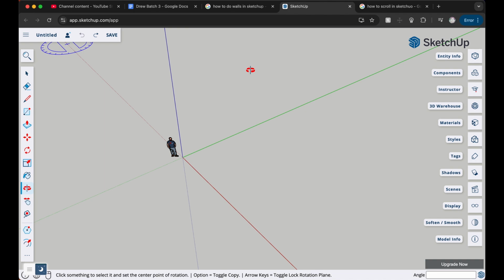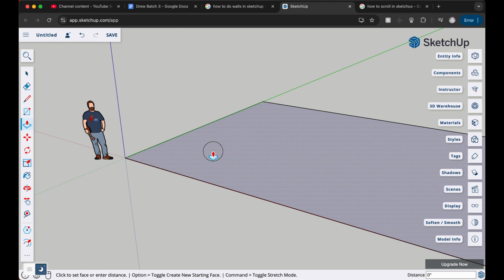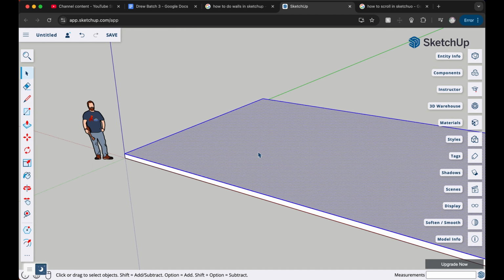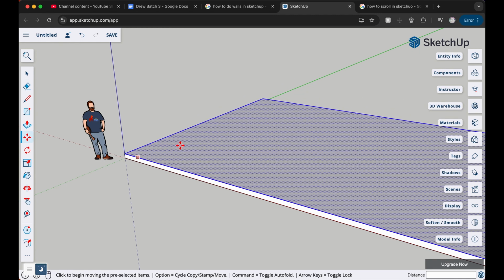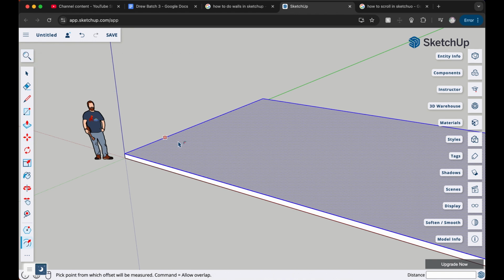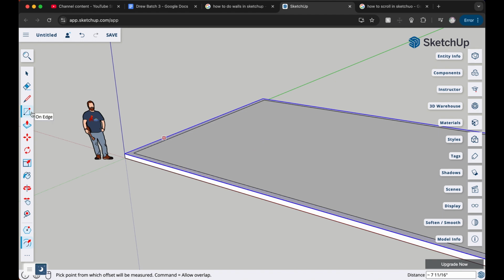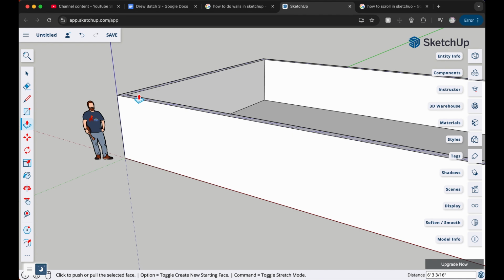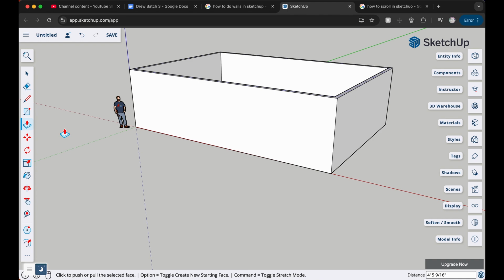How to Make Walls in Sketchup (Easy Guide)